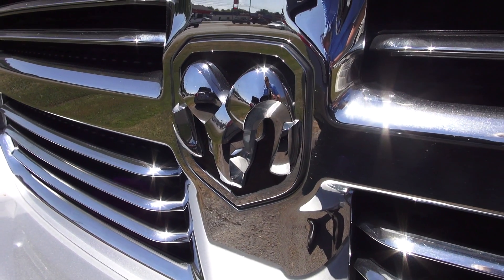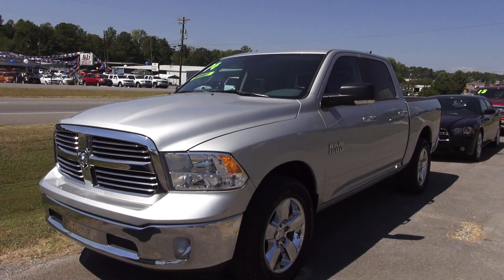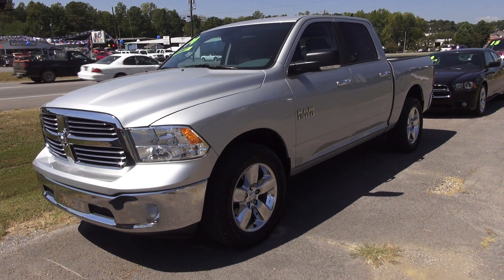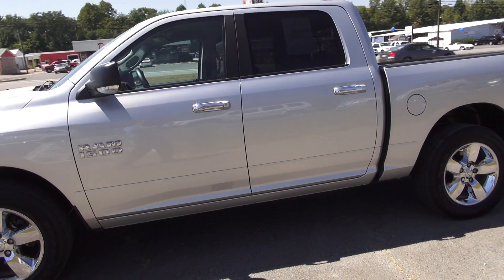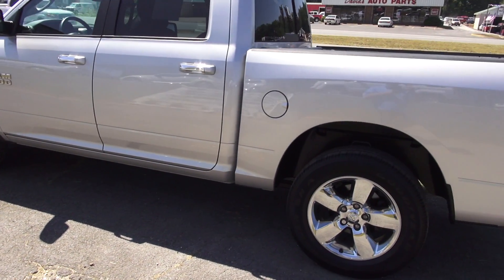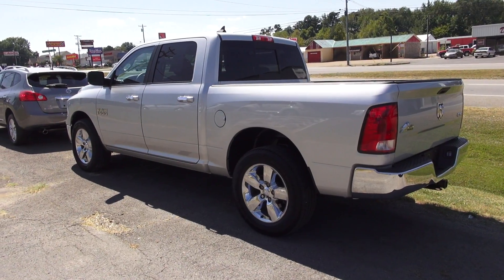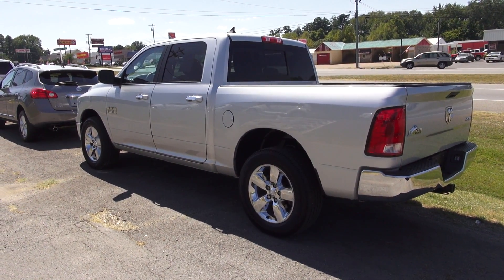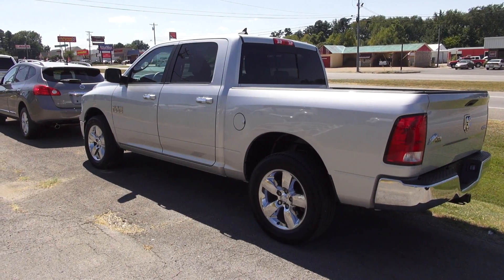2014 Ram 1500 Jerry Damson Arab